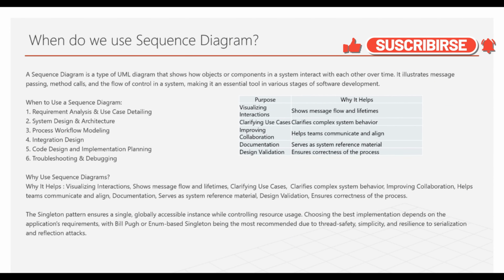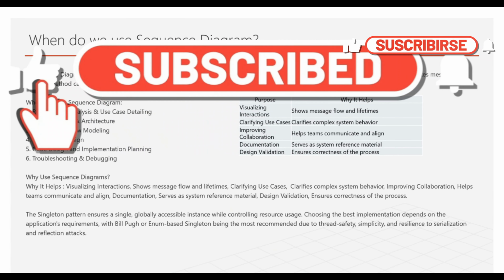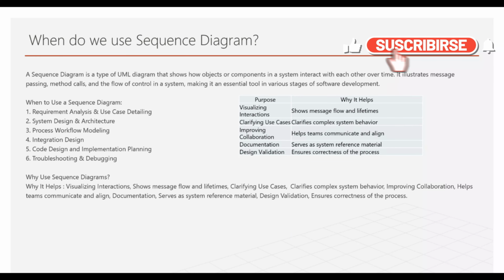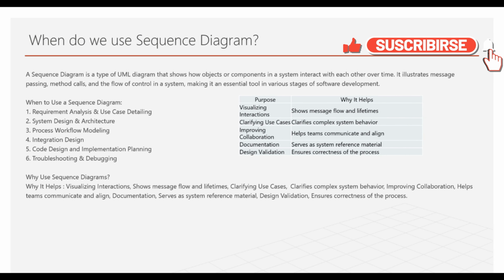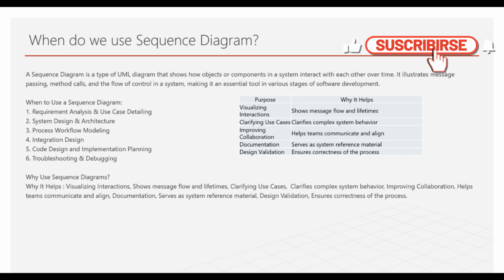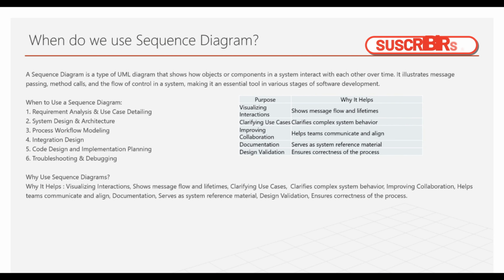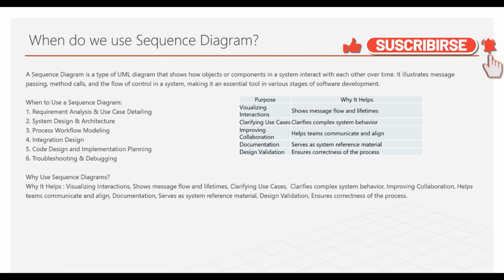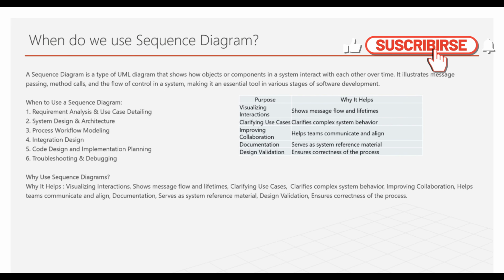When (and How) to use a sequence diagram in software development? | Sequence Diagram for Beginners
Stop guessing how your Microservices interact! In this System Design Masterclass, we deep-dive into the "When and How" of Sequence Diagrams. Whether you're a Java developer preparing for a Senior-level interview or a Technical Lead documenting a Spring Boot flow, understanding UML 2.0 interaction diagrams is a non-negotiable skill. We cover the core components: Lifelines, Activation bars, and Messages. Most importantly, we explain how to model complex logic using Fragments like Alt (If/Else), Loop, and Opt. We'll also compare Sequence Diagrams vs. Class Diagrams to show you exactly when to use each for maximum clarity in your technical documentation.

when to use sequence diagram, sequence diagram for beginners, uml sequence diagram tutorial, how to draw sequence diagram, sequence diagram vs class diagram, system design interview tips, microservices flow diagram, uml 2.0 tutorial, sequence diagram loops and conditions, alt fragment sequence diagram, activation bars uml, lifelines in sequence diagram, software architecture documentation, java backend design, spring boot sequence diagram example, technical interview preparation, software design patterns, interaction diagrams explained, visual modeling for developers, sequence diagram tools, Conquerthefear.

When to use a sequence diagram in software development?

Difference between sequence diagram and collaboration diagram

How to show loops in a sequence diagram

Sequence diagram vs class diagram for beginners

Best tools for drawing sequence diagrams 2026

How to represent an if-else condition in UML

Sequence diagram for a login system example

Why are sequence diagrams important in System Design?

How to draw a sequence diagram for microservices

What is a lifeline in a sequence diagram?

Synchronous vs asynchronous messages in UML

Sequence diagram interview questions for senior developers

How to show database calls in a sequence diagram

Sequence diagram fragments: Alt, Loop, and Opt explained

Can a sequence diagram show multiple scenarios?

Software architecture documentation best practices

How to use PlantUML for sequence diagrams

Creating sequence diagrams from Java code

Sequence diagram for bank management system

Difference between activation and lifeline

How to show error handling in sequence diagrams

Sequence diagram vs activity diagram

When to use a communication diagram vs sequence diagram

Visualizing Spring Boot service calls with UML

Sequence diagram for OAuth2 authentication flow

Rules for drawing a valid sequence diagram

How to represent static methods in sequence diagrams

UML 2.0 sequence diagram symbols and meanings

How to show external API calls in UML

Real-world use cases for interaction diagrams